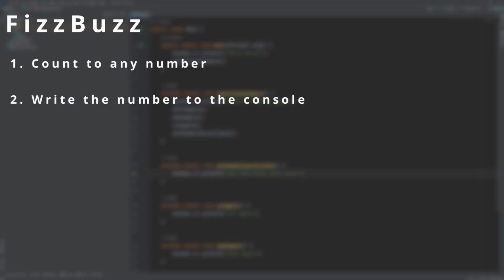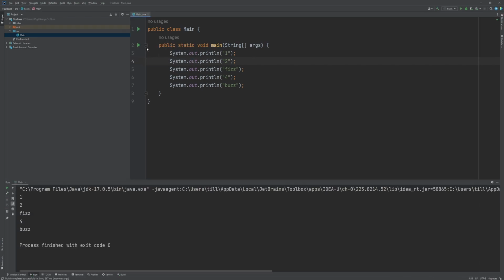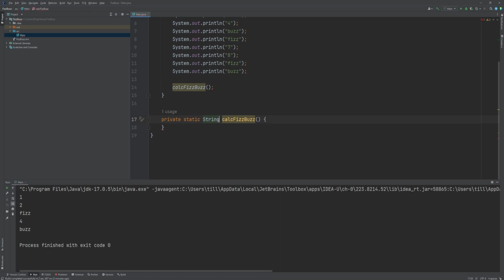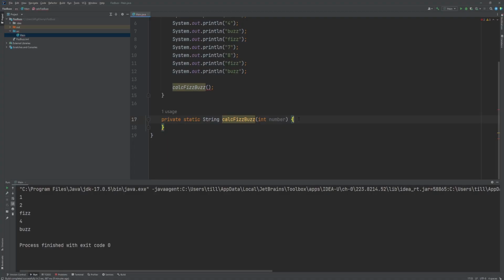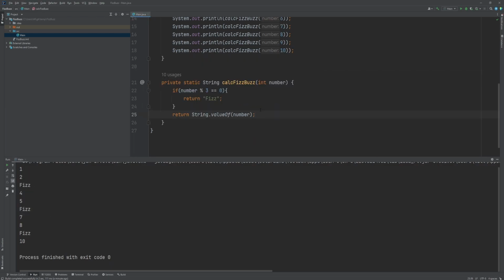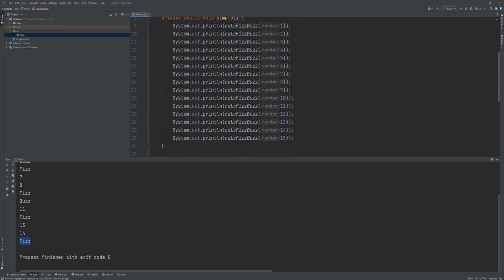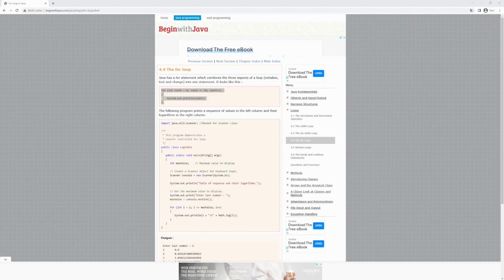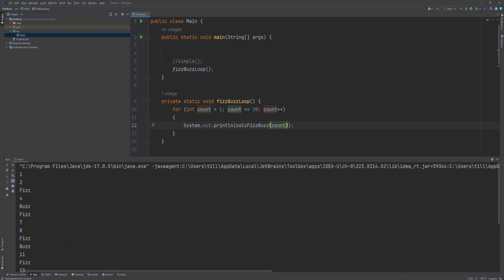FizzBuzz - loops, printing, conditionals, modulo and methods - Java coding example for beginners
FizzBuzz can be used as an entry level interview question to a programming job because with it you can determine if someone can program at all and thus it is a great starting point for beginners to learn programming. We will dive deep into how FizzBuzz works and how you can solve it. Contains printing to console, conditional statements, test for division with modulo operator, extracting processing units with methods and repetition with loops. Implementation in Java